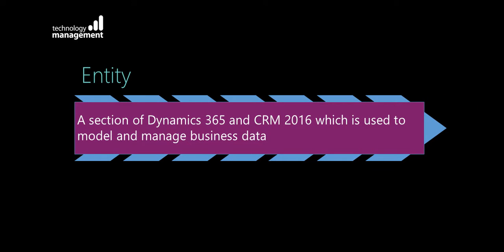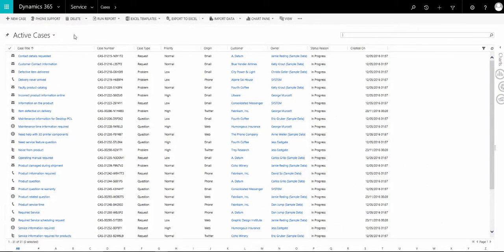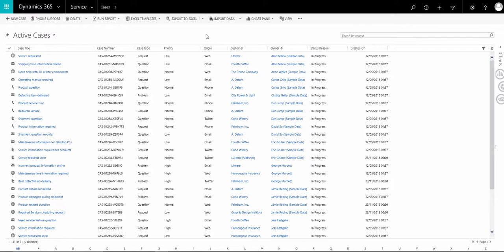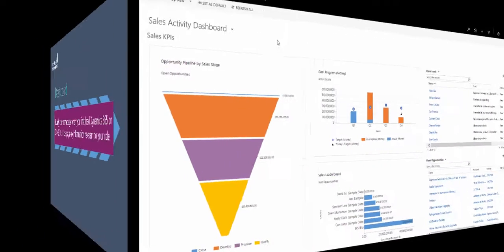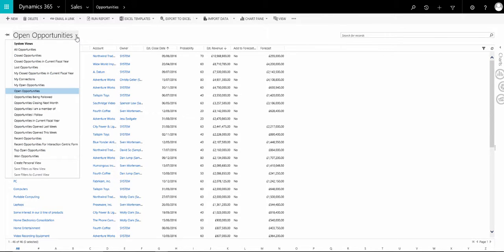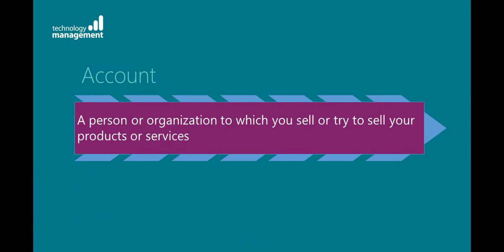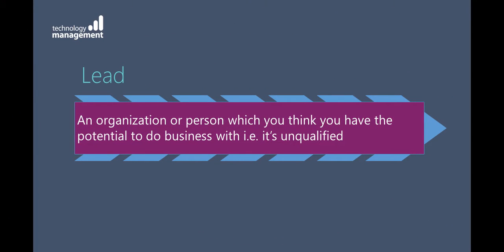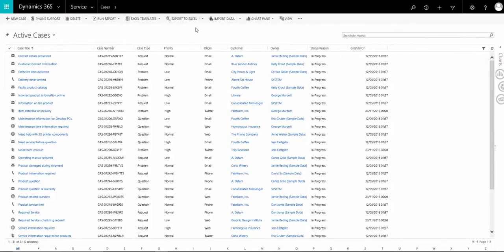Dynamics 365 and CRM 2016 Glossary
Welcome to our series of Dynamics 365 and CRM 2016 How to Videos.  This is a free training course offered by Technology Management. The success of any system relies on its users being comfortable in using it.  Dynamics 365 and CRM 2016 give you the ability to set up personal options to display data or information to suit your individual preferences. We’ve created a series of short ‘How To’ videos which are based on some of the more common questions we get asked about changing personal settings in CRM. The link for the full playlist is

For further information on CRM 2016 and Dynamics 365, please go to our
If you can’t see the topic you’re looking for help on in our current playlist or if there are other topics that you think would be helpful to you then please drop us an email and we’ll see if we can get them added for you.